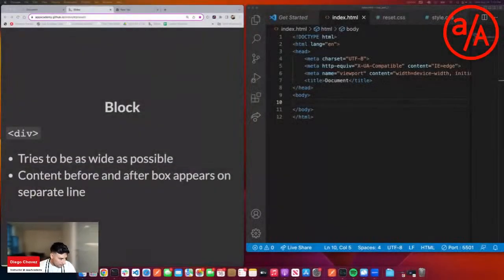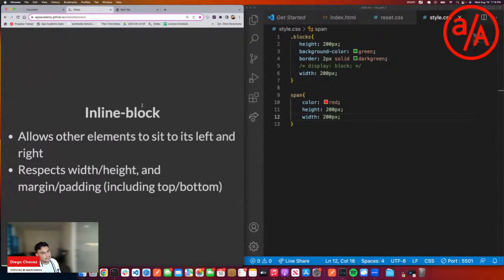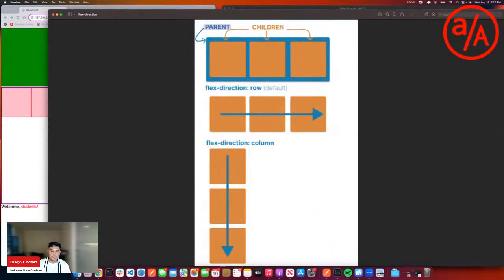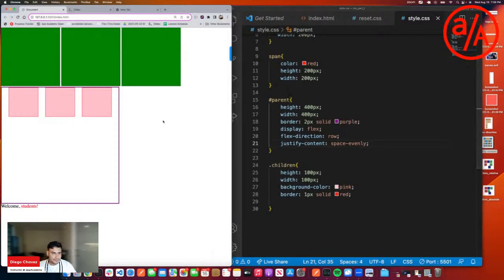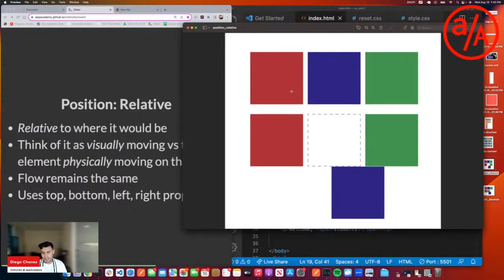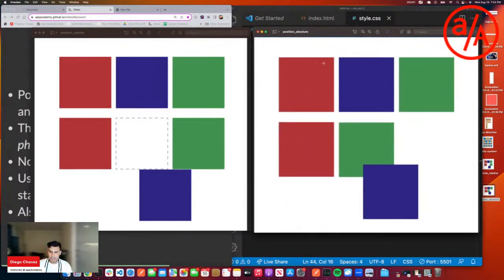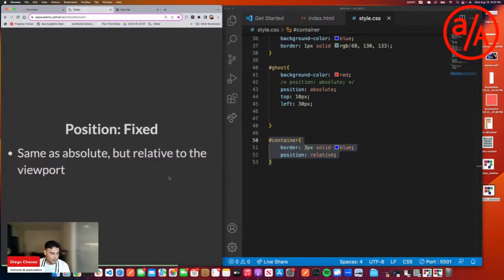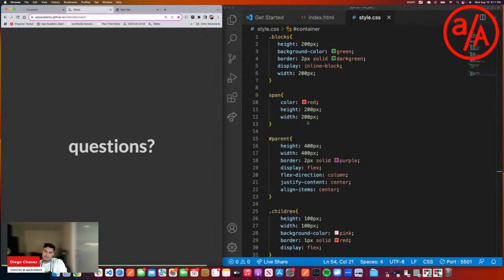Coding Basics: Intro to CSS Tutorial for Beginners (Part 2)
In this CSS tutorial Diego Chavez, an instructor at App Academy Coding Bootcamp, breaks down CSS display, positioning, and how to build a full HTML and CSS page from scratch.